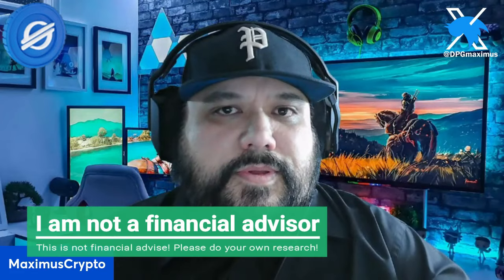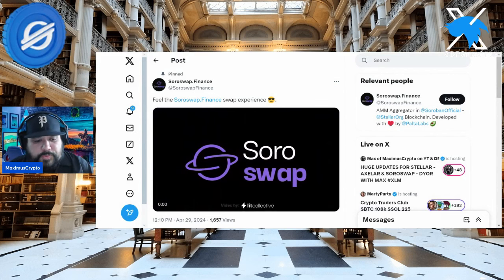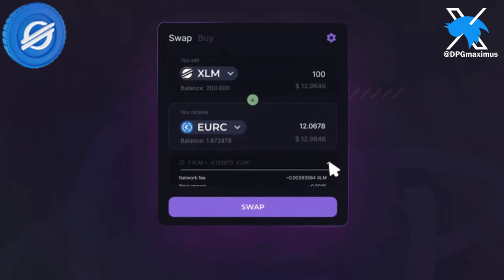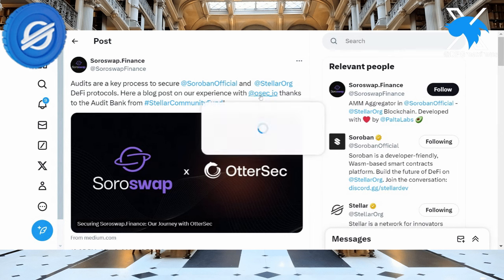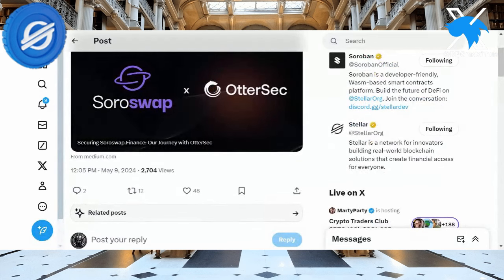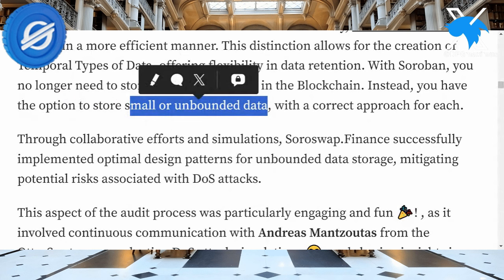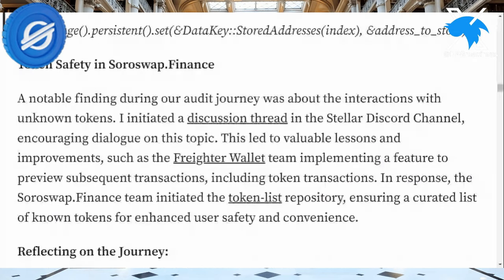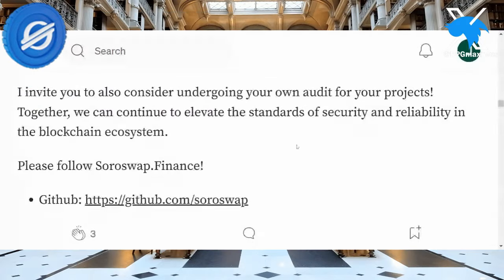🚨STELLAR XLM SOROSWAP UPDATE IMPROVING UNBOUNDED DATA STORAGE IN SOROBAN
Deposit and trade $100 or more on Uphold and we both get $20:

Need a good reliable and easy to use hardware wallet for cold storage? Tired of using a LEDGER because it is of the internal hacks and questionable firmware upgrades? Well fear no more! I have personally went with a D'CENT WALLET and I must say that I like it and find it very easy to use! Especially, for the likes of XDC which is hard to use for most on a LEDGER! This is what I use, but again, use whatever feels right for you. Helps the channel! Thanks!

Follow Max on X (Twitter) @DPGmaximus
Follow Will on X (Twitter) @WillFix7

We have a community discussion on the latest crypto news with a primary focus on the ISO20022 compliant tokens & coins, but we cover great projects like JASMY as well as other cryptos. We also cover the top 100 cryptos as well as other large and small cap tokens.

Thank you for visiting and always remember to make informed decisions regarding your finances.